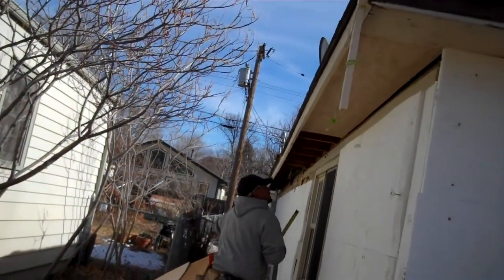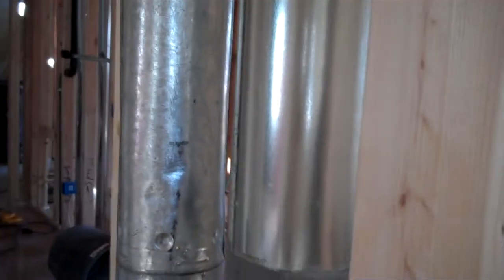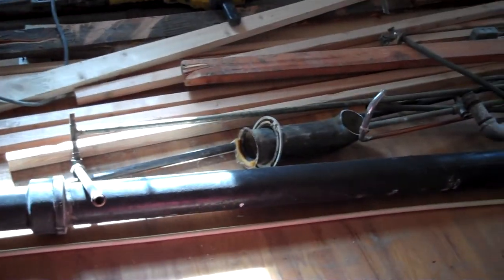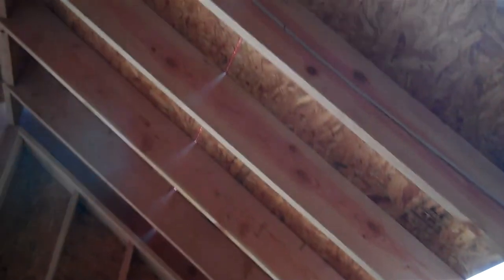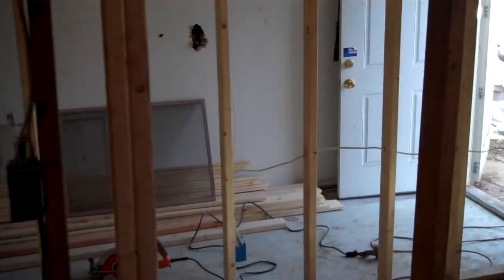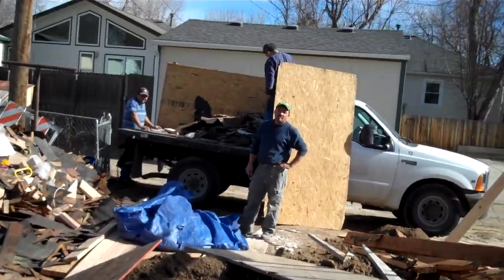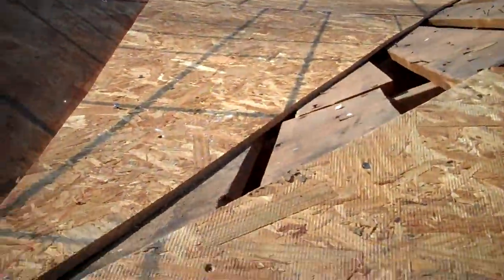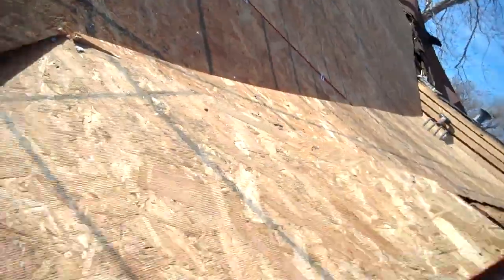Elizabeth videos Day 12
Fix and flip remodeling of an old house getting an addition and just about everything else.